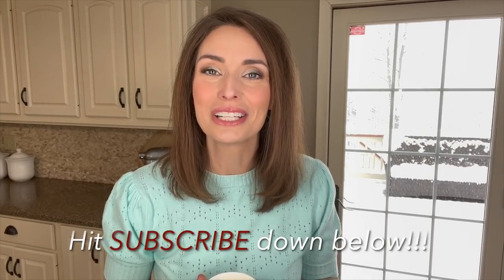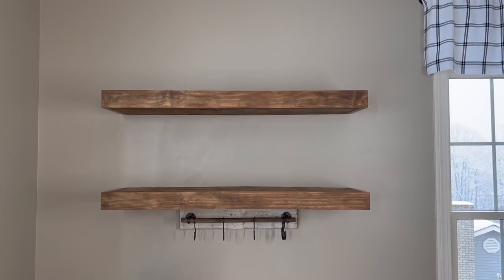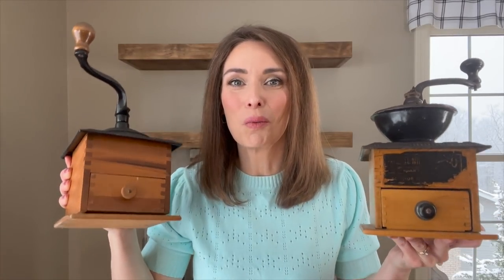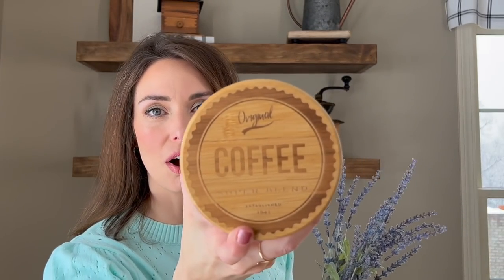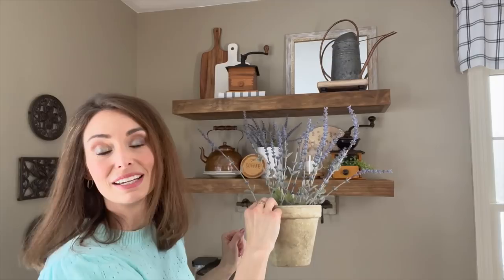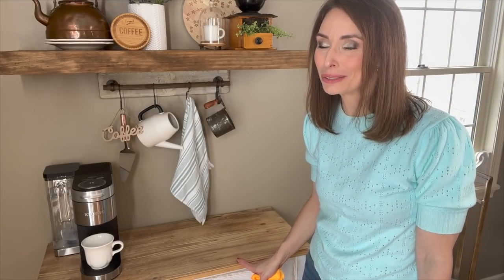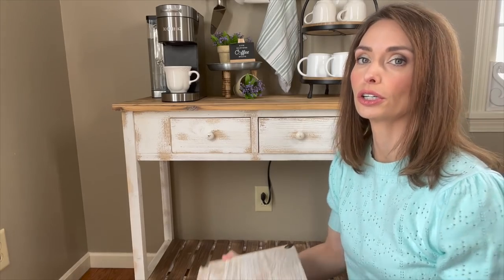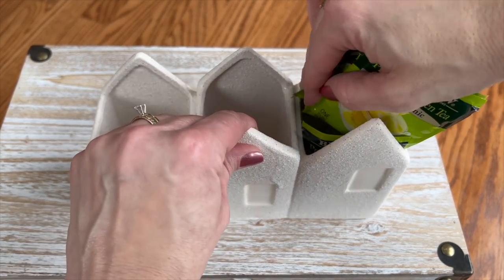SPRING COFFEE BAR DECORATE WITH ME | SHELF STYLING TIPS | SPRING 2022 DECORATING IDEAS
Hi sweet friends!!! Join me today, as I decorate our Coffee Bar for Spring!!  I'll share my tips for shelf styling, and decorating other table surfaces. I hope you enjoy this 2nd video in my Spring Decorating Series, and leave here with lots of spring 2022 decor inspiration.

Also let me know what was your favorite part in today's video. Thanks for being here, it means the world to me!! Have a wonderful day, friends. Take care and God bless.

Coffee Bar Console Table

Keurig K-Supreme Plus Coffee Maker

Peet's Coffee Costa Rica Aurora K-Cup

Dunkin Doughnuts French Vanilla K-Cup

McCafe Decafe

McCafe Breakfast Blend

Seventh Generation Wood Cleaner

Weiman Stainless Steel Cleaner/Polish

Cutting board

Glass Cloche (similar, larger)